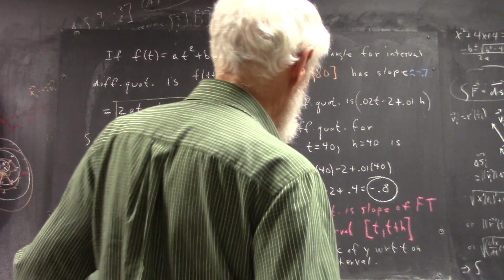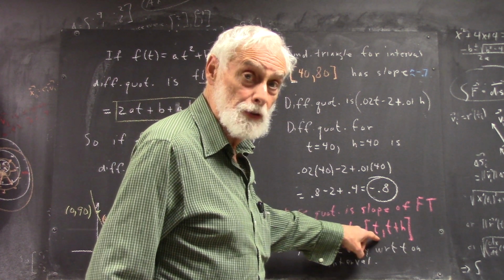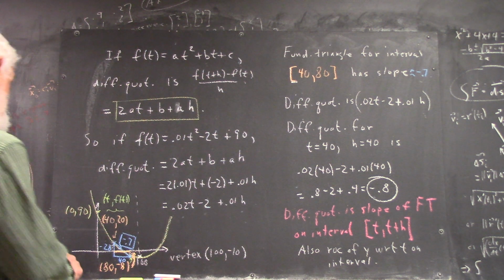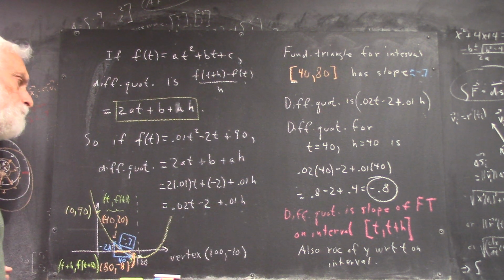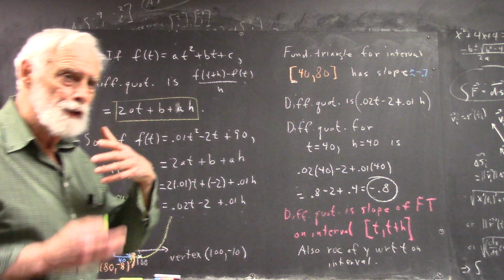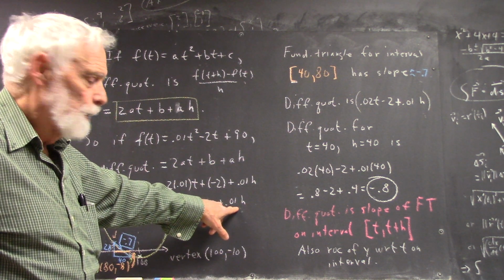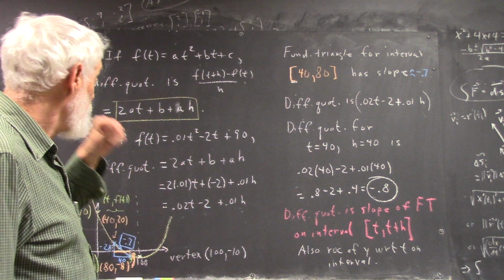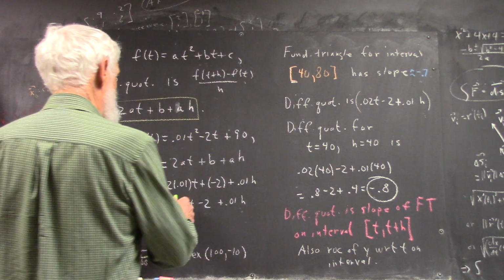dagpc 3985 connection with rate of change calculus slope of tan line 7